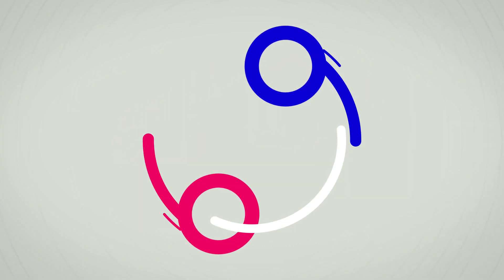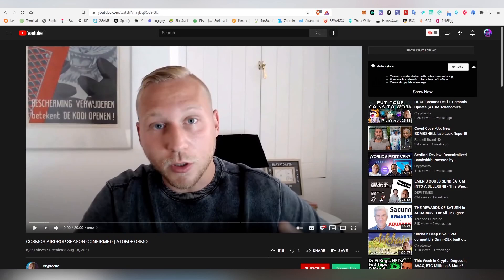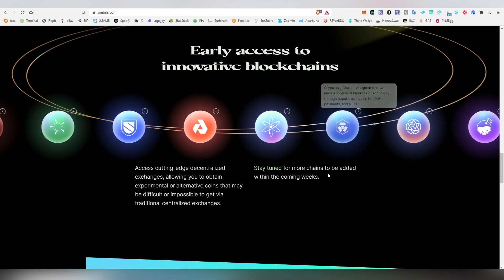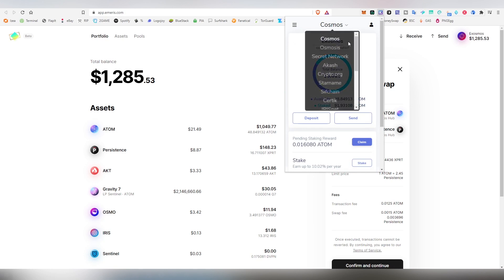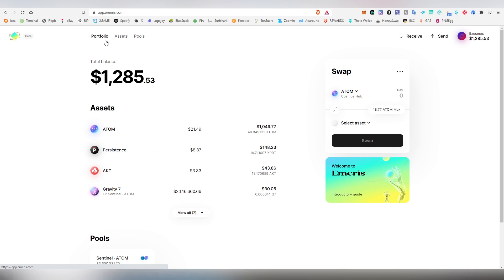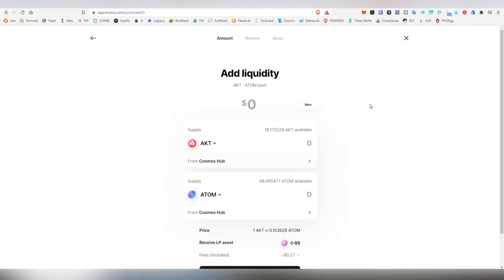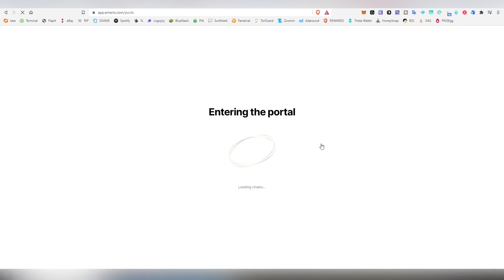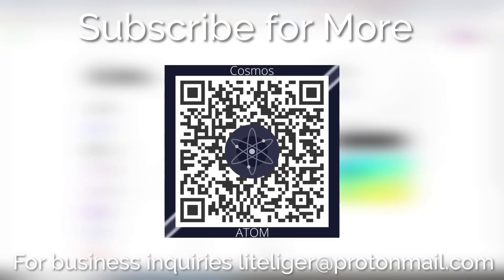Emeris Beta Review (Possible DeFi Airdrop?)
Emeris is your portal to cross-chain DeFi (decentralized finance over multiple chains). The first of its kind, with Emeris, you can swap coins over different chains with affordable transaction fees, earn yield taking part in liquidity pools and other DeFi activities such as lending, yield farming, and staking, manage your crypto assets from one single interface, and easily transfer tokens from one chain to another.